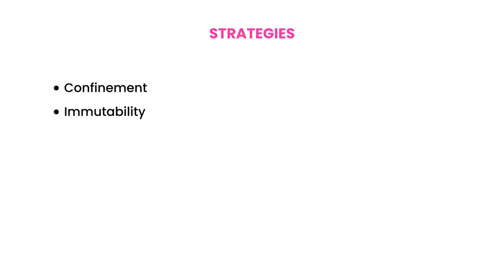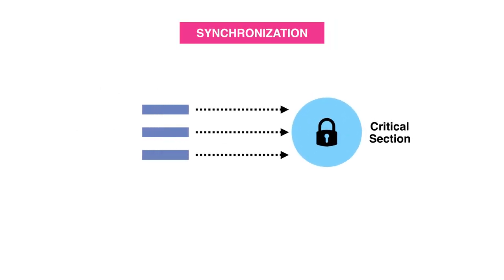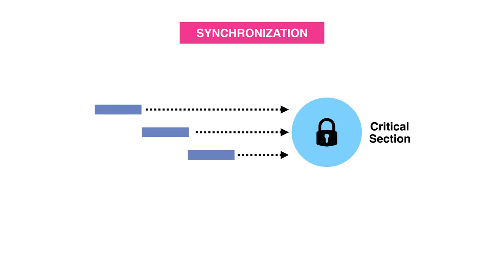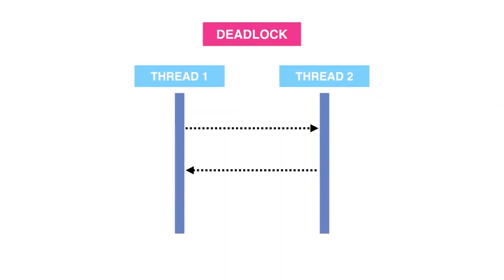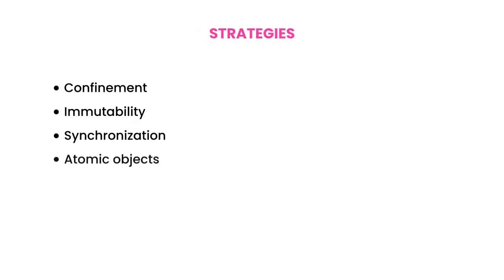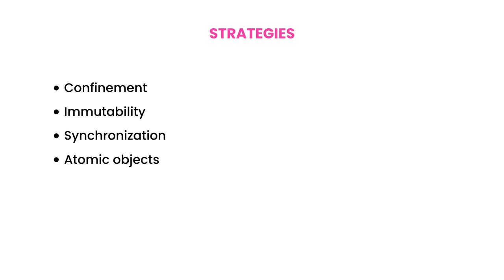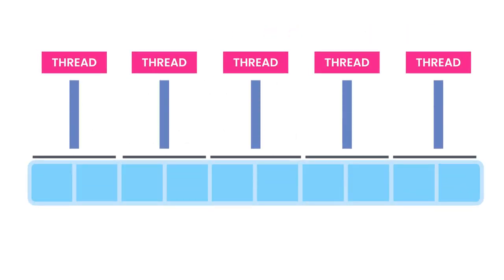203 Strategies for Thread Safety